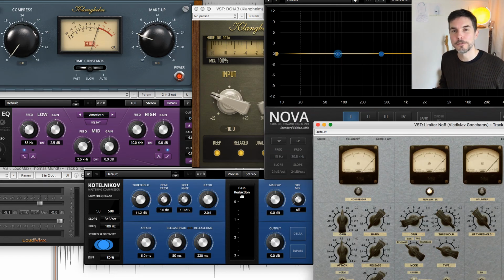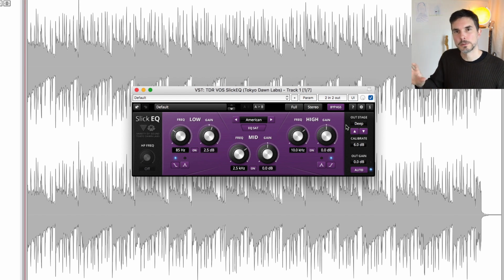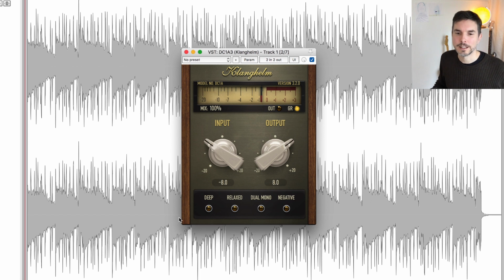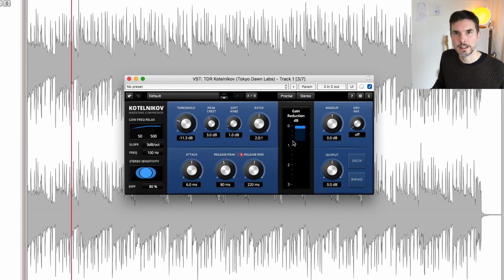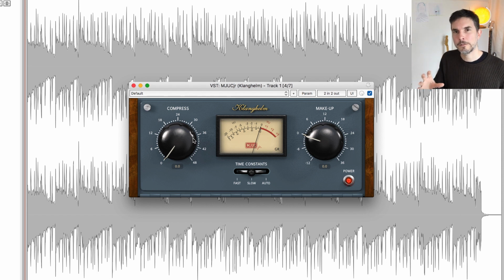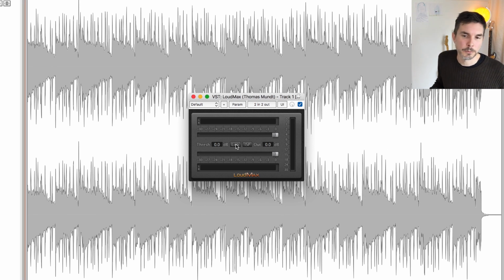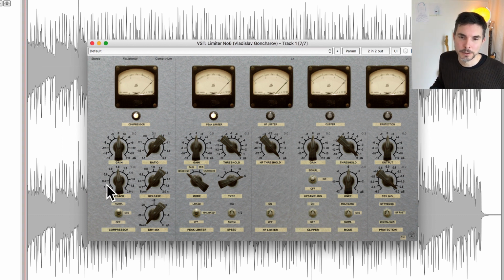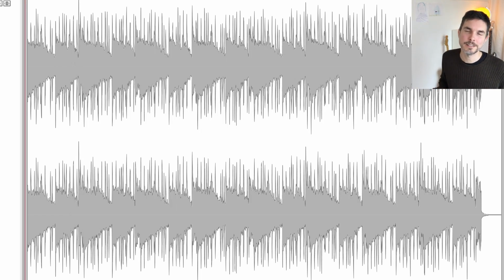7 Free Plugins For Mastering | Free VST Plugins | Mastering Explained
What plugins do you need for mastering? What are the best mastering plugins?

There are some really great plugins available and in this video you will learn about 7 plugins that not only are very useful and good sounding, but also completely free!

You will also get some tips on how to use these when mastering.

Get the free guide "5 strategies for mastering using free plugins"

💚 Sofia & Thomas